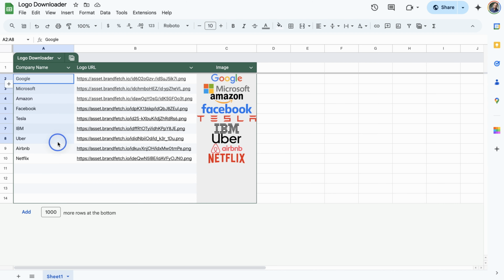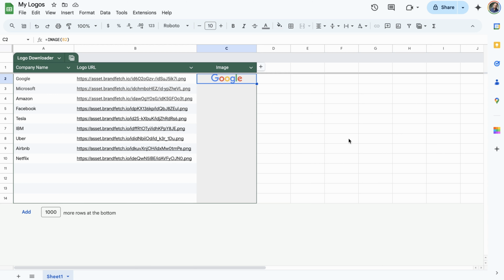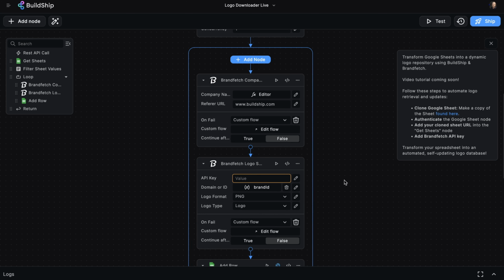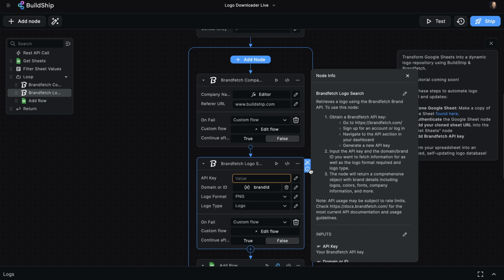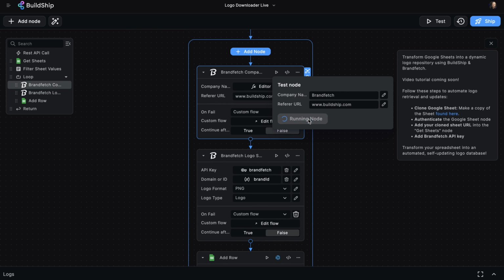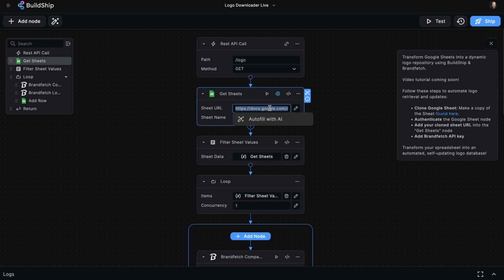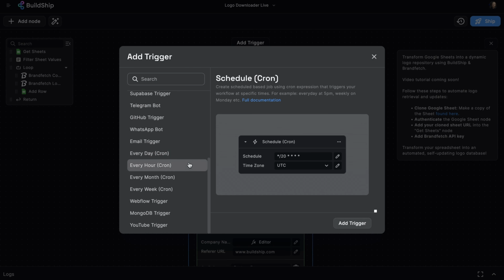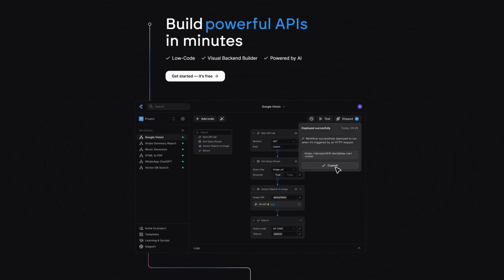Automatically Fetch and Download Logos in Bulk Using No-Code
Automate Logo Fetching with BuildShip and Google Sheets

Struggling with tedious tasks of downloading company logos? Discover how BuildShip's Logo Downloader can streamline your workflow. This video walks through the step-by-step process of using a Google Sheet integrated with BrandFetch API to automate the retrieval of company logos, making your tasks simpler and more productive. Perfect for client presentations, campaign briefs, or updating partner sections on websites.

Chapters 📚
00:00 Introduction: The Logo Dilemma
00:21 Introducing BuildShip's Logo Downloader
00:39 Setting Up Your Google Sheet
01:42 Fetching Company Data with BrandFetch
02:42 Testing and Running the Workflow
03:38 Advanced Workflow Automation Ideas
04:35 Conclusion and Next Steps